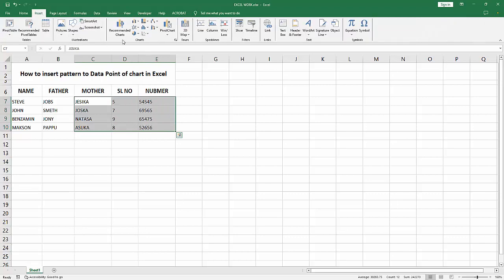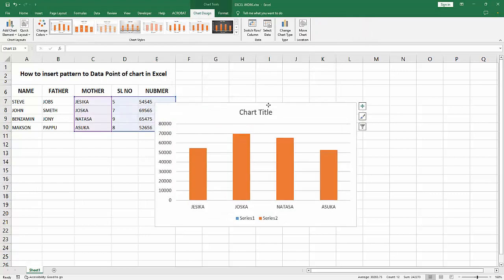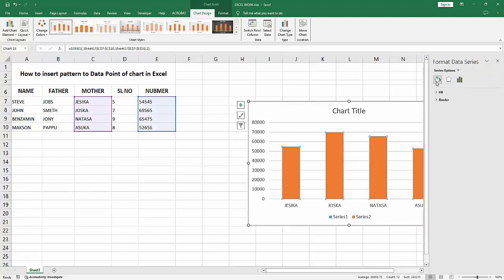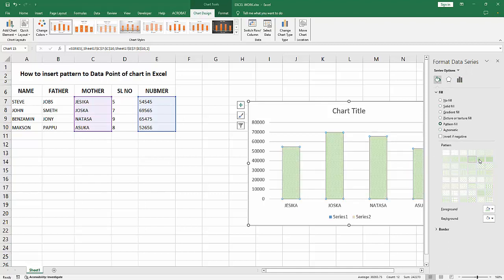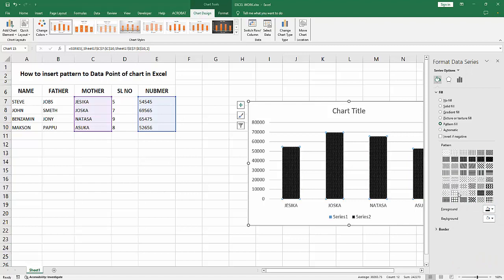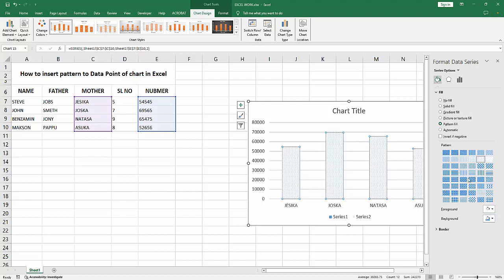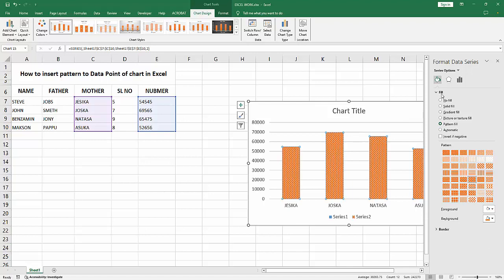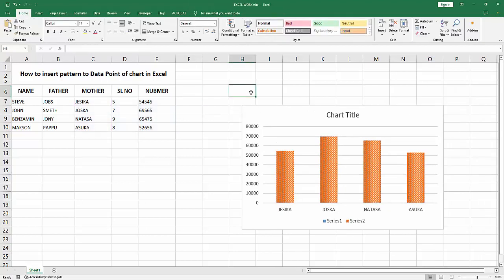How to insert pattern to Data Point of chart in Excel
Assalamu Walaikum,
In this video I will show you, How to insert pattern to Data Point of chart in Excel.  Let's get started.